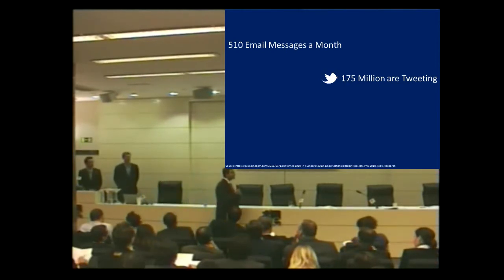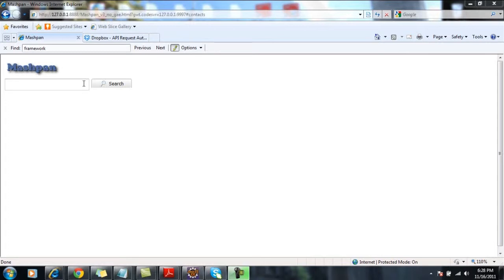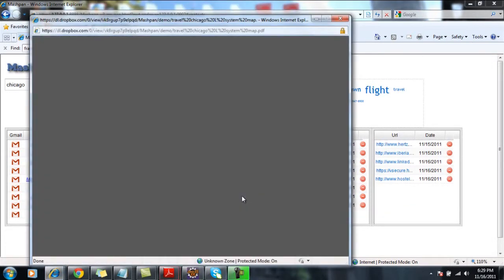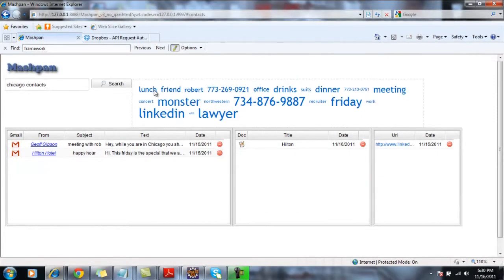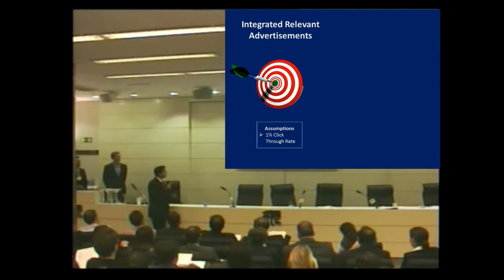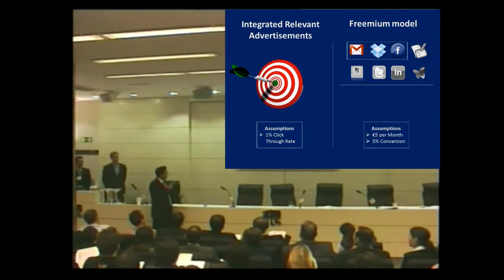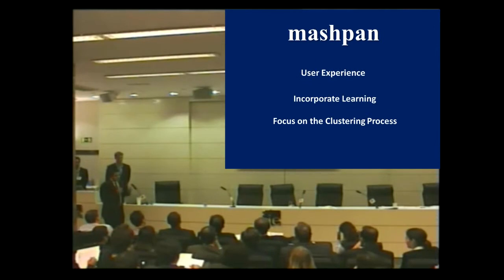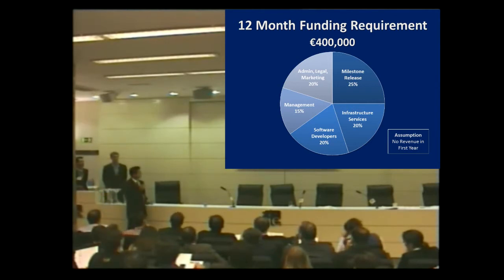IE Venture Days Nov, 11 Winners: MASHPAN